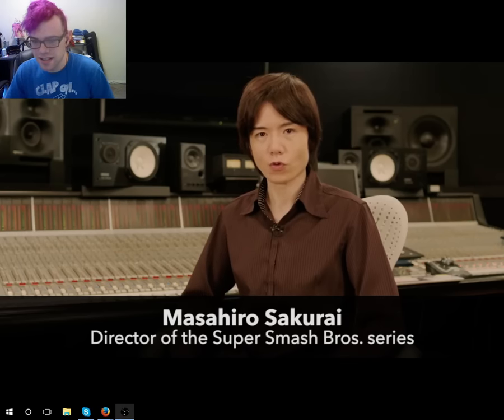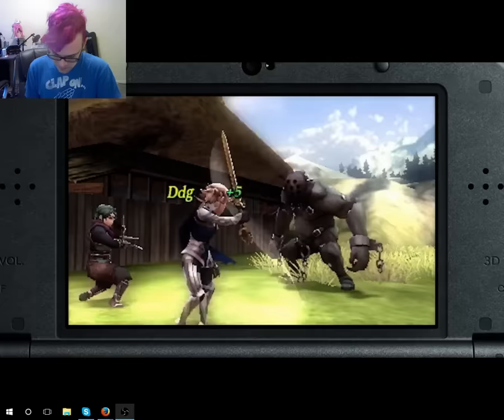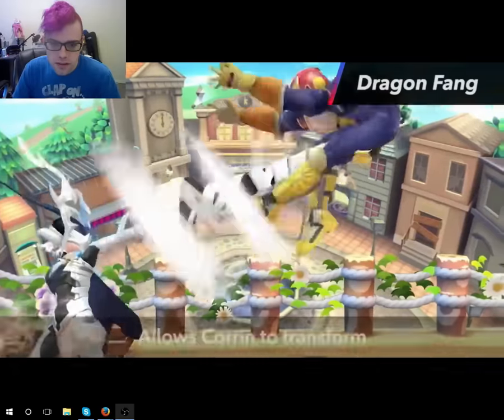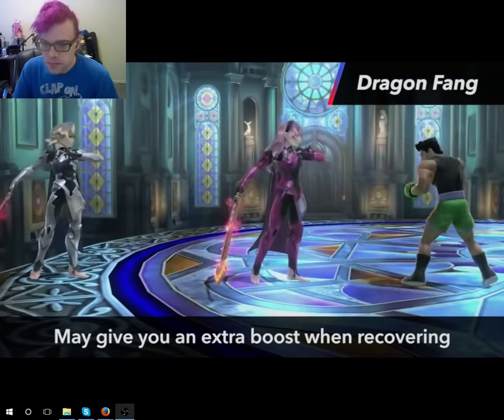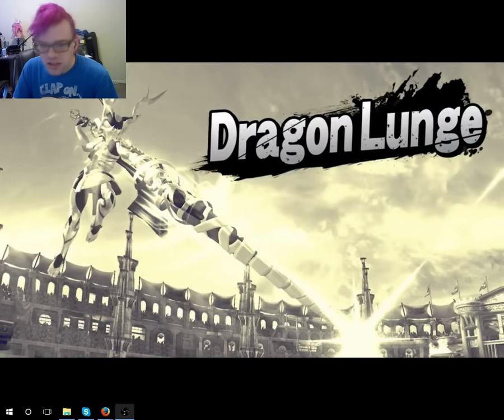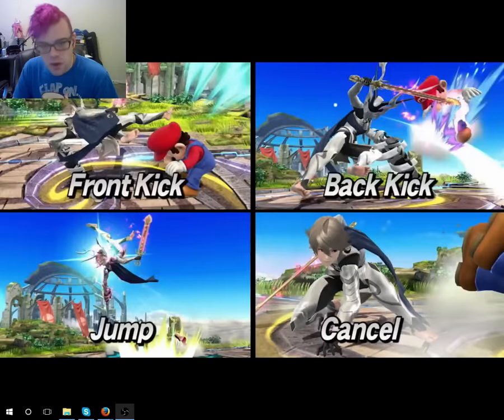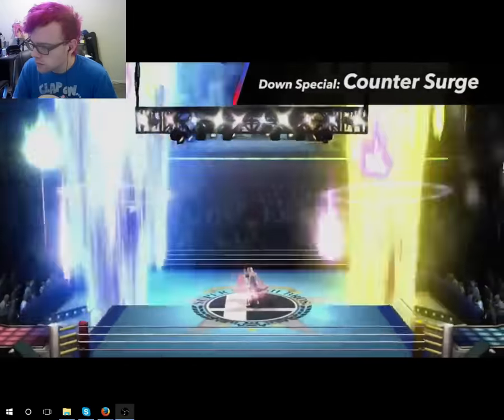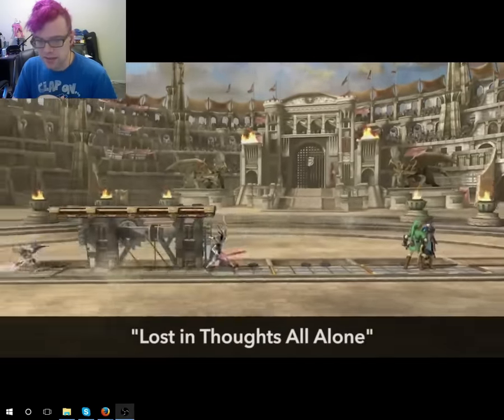Corrin in Smash WiiU/3DS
Corrin from Fire Emblem is now in smash, and I am super happy about it! They look like the best of the Fire Emblem characters. The wide counter is really cool. So I am actually really happy about this one.